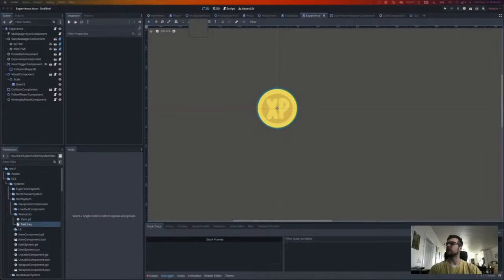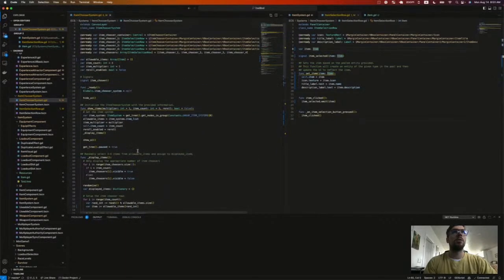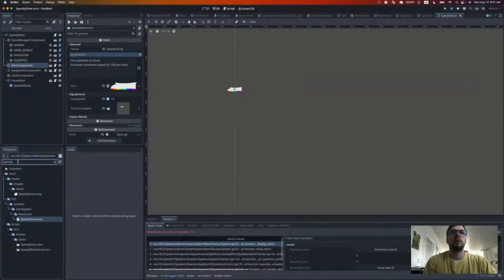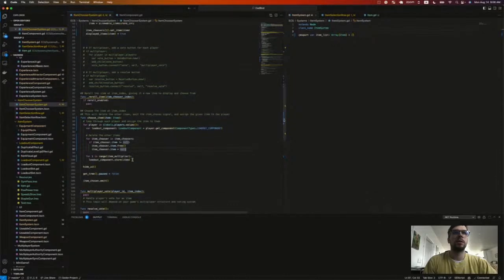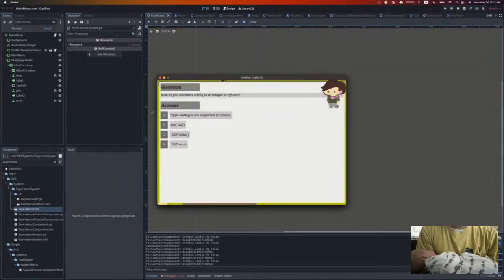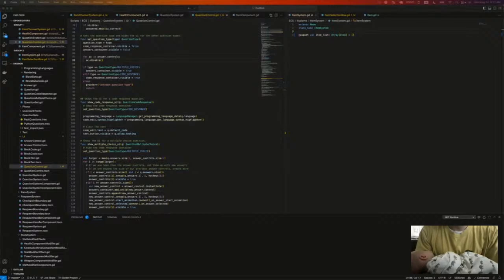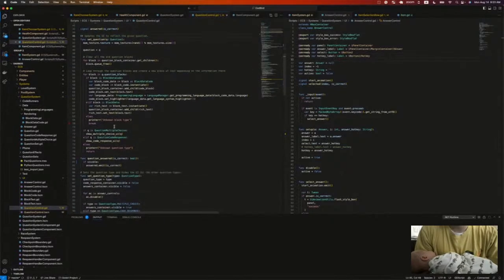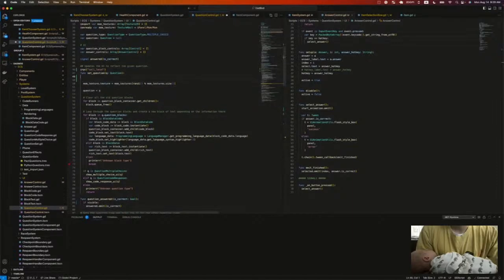DadBod Dev with Baby